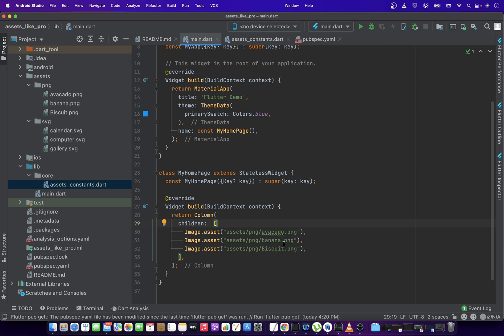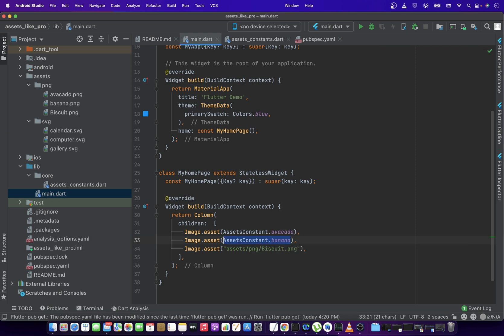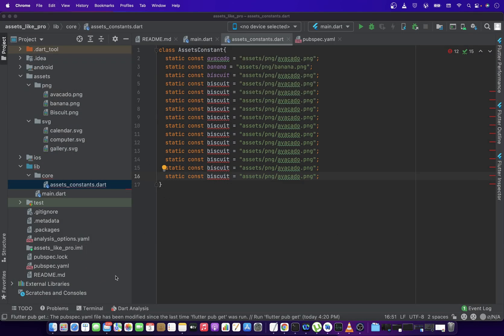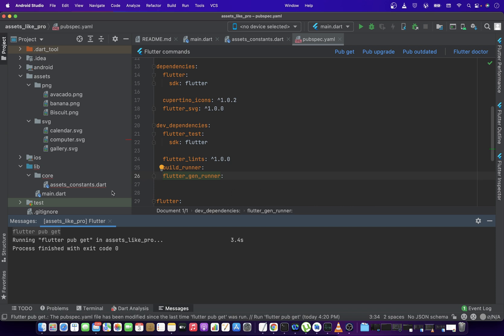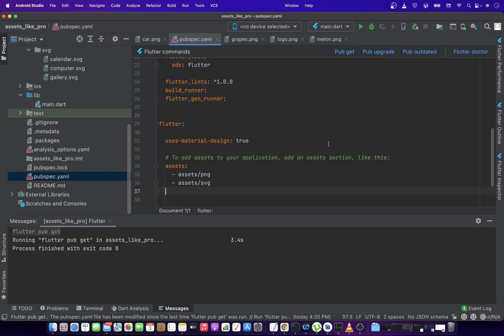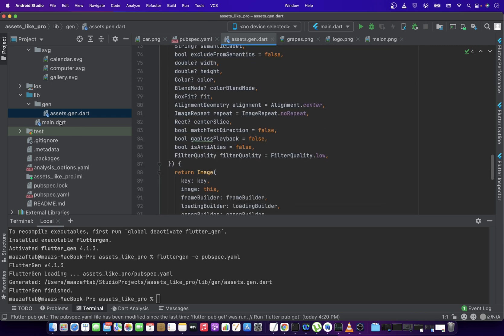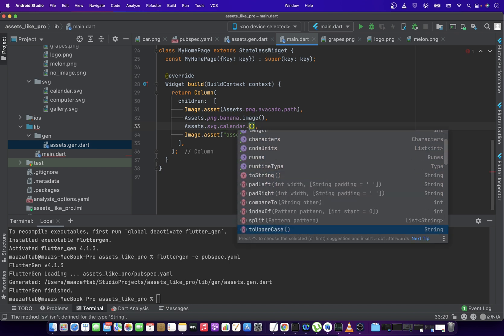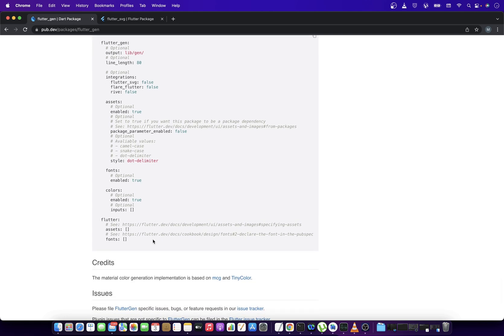Flutter Tutorial: How to Use Assets Like a Pro using the Flutter Generator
In this video, I have shared a great way to handle assets and to avoid boiler plate code while creating references to the assets using flutter_gen package.